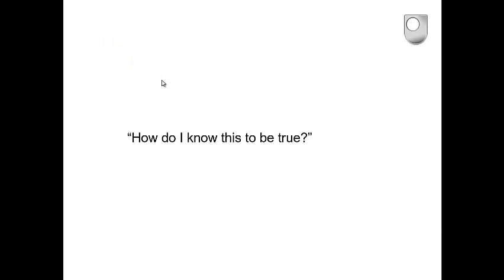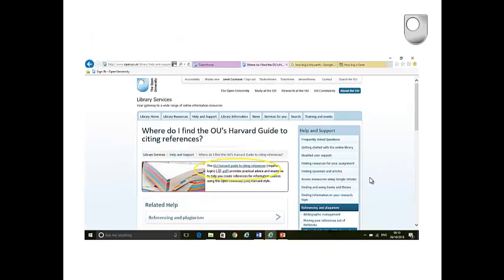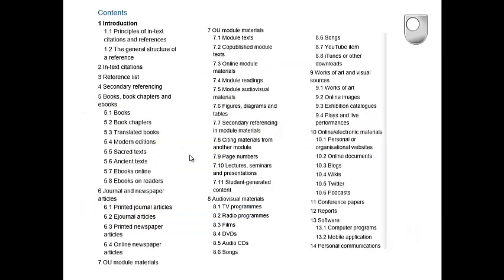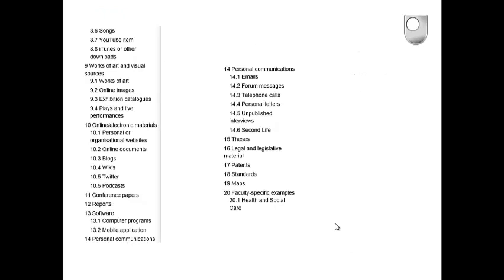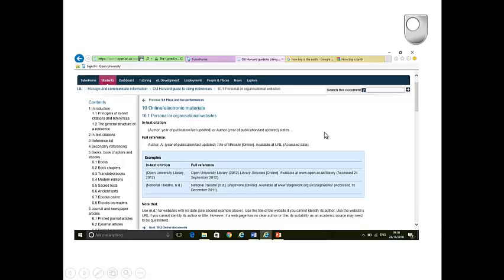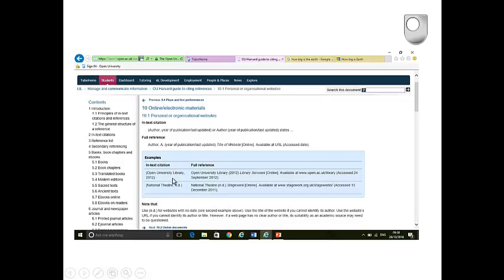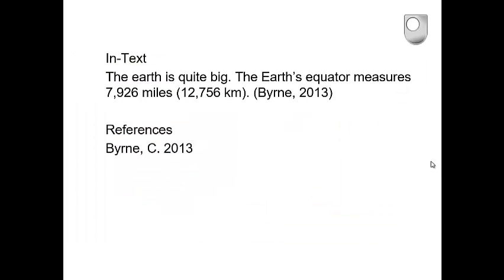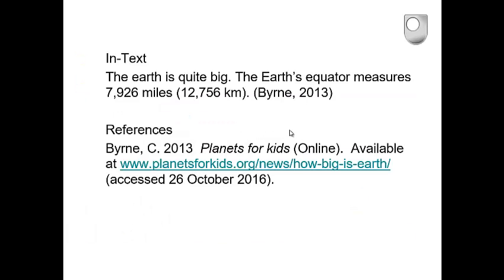Evidence and Referencing 1 OU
A look at why we need to use supporting evidence in assignments.  Followed by a simple example of how to find the correct way to cite and reference using the Harvard Guide to Referencing available at The Open University.